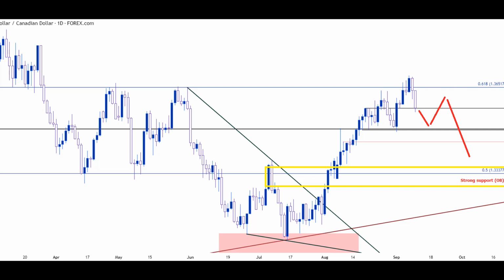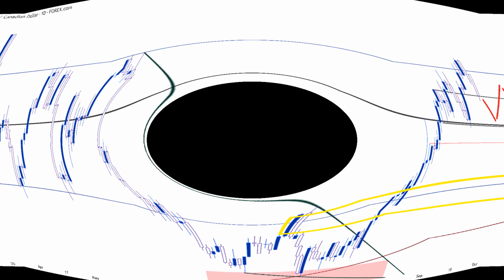USDCAD Technical Analysis (Sep 12th 2023)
The selling side may maintain an advantage until the price reaches the 1.35 level. At this point, the support zone could empower the buying side to take control. If this scenario unfolds, a head and shoulders pattern may be expected. The ultimate target is around the 1.335 ~ 1.330 range, strongly supported by a previous Order block.